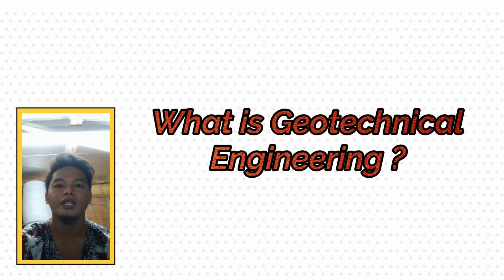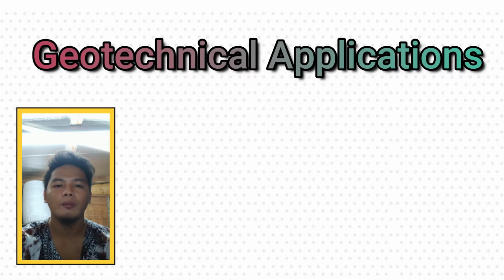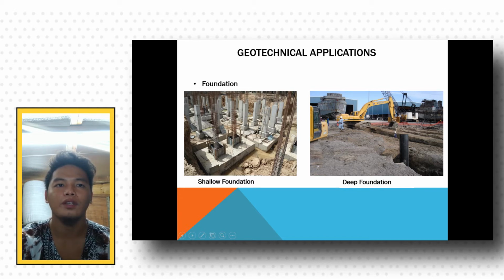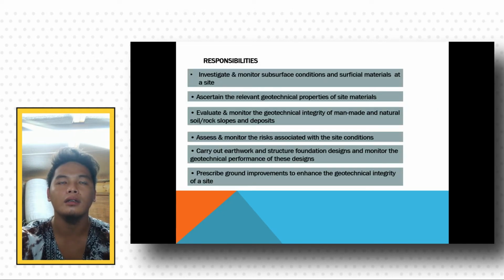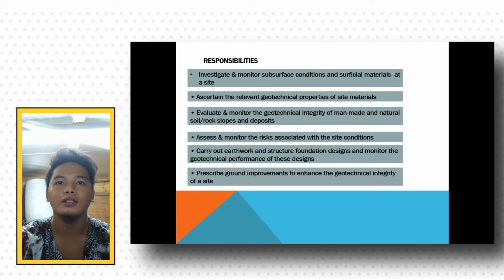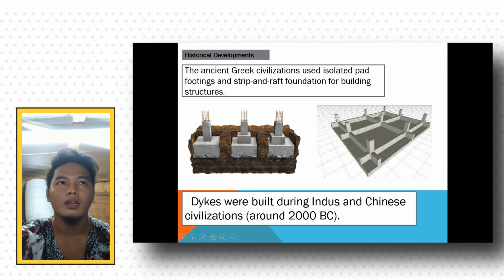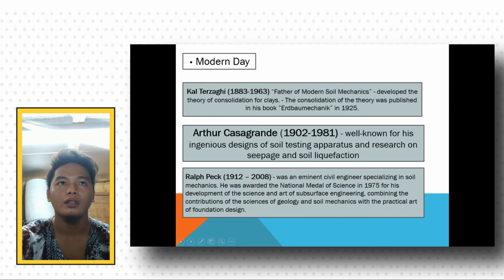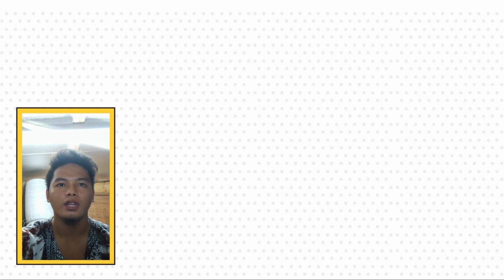Geotechnical Engineering - Eugene B. Solis